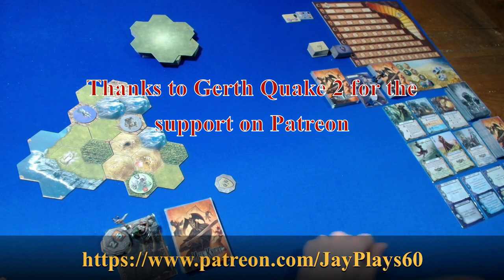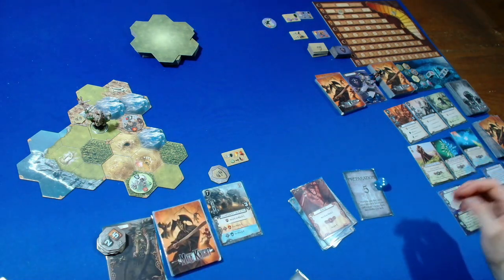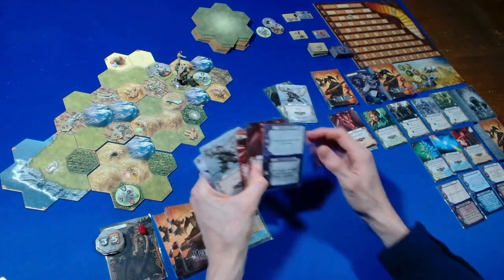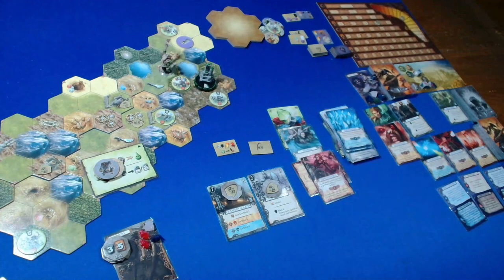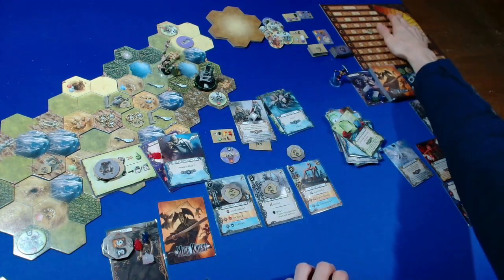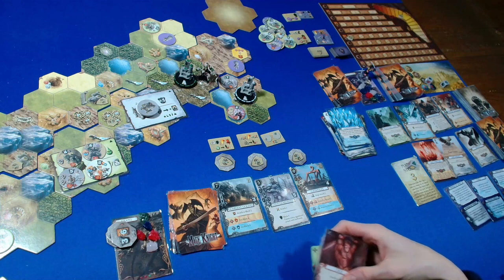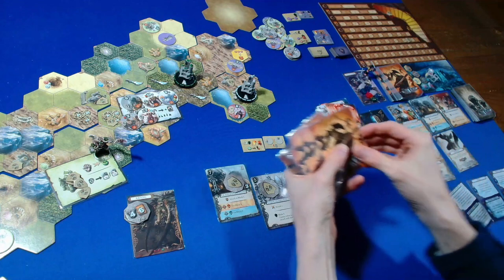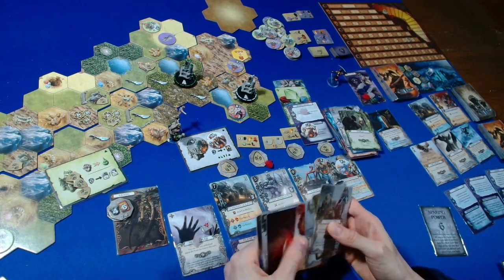Mage Knight Solo Conquest playthrough (Krang, 7/10) - Picking and choosing with the Delphana Masters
Solo Conquest playthrough with Krang.

00:00 - Intro, opening strategy thoughts & Tactics choice
1:12 - Day One
6:40 - Night One
14:11 - Day Two
24:02 - Night Two
32:12 - Day Three
44:49 - Night Three